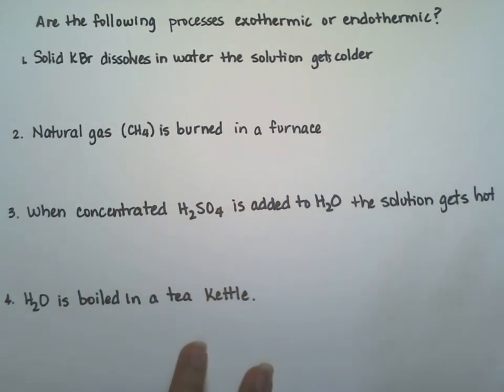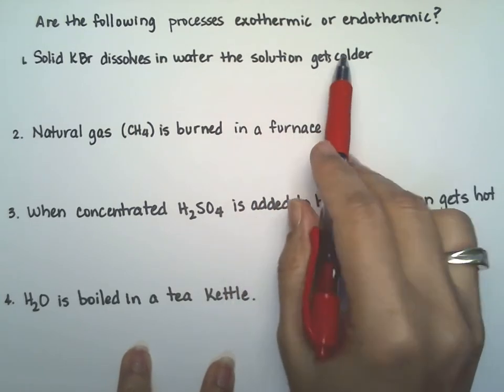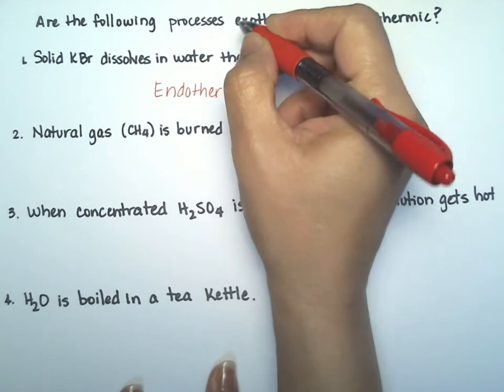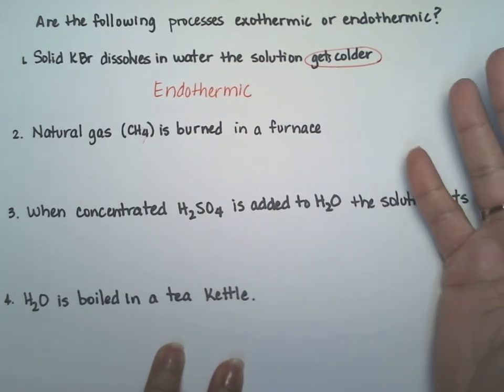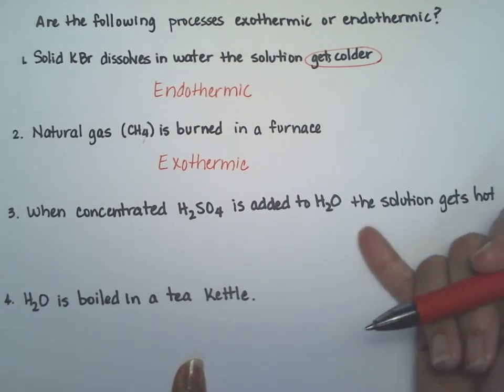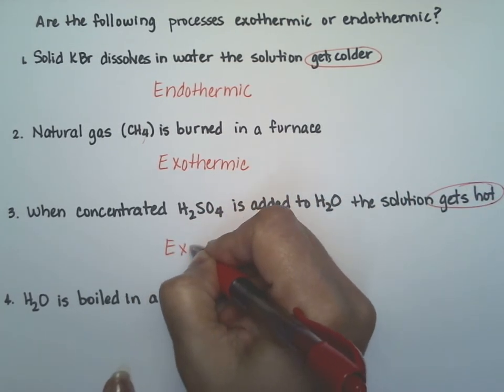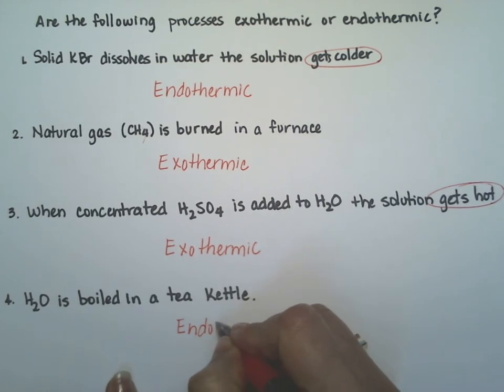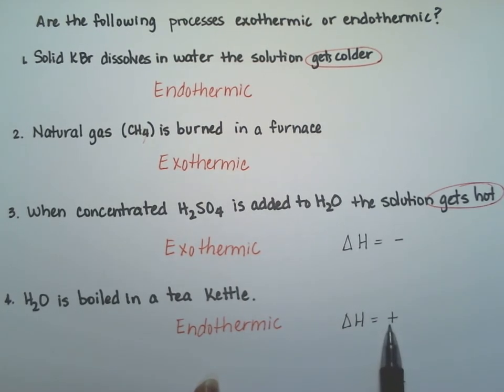Are the following processes endothermic or exothermic?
Are the following processes endothermic or exothermic? (a) solid KBr dissolves in water and the solutions gets colder (b) natural gas is burned in a furnace (c) when concentrated H2SO4 is added to H2O, the solution gets hot (d) water is boiled in a tea kettle.